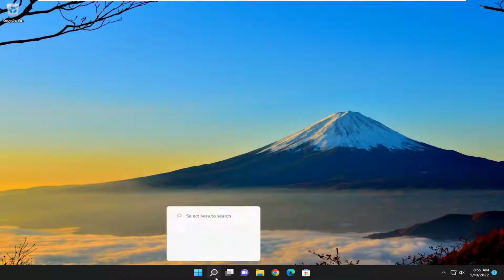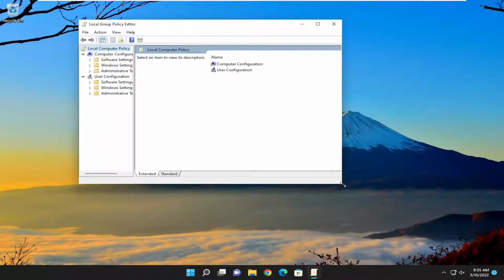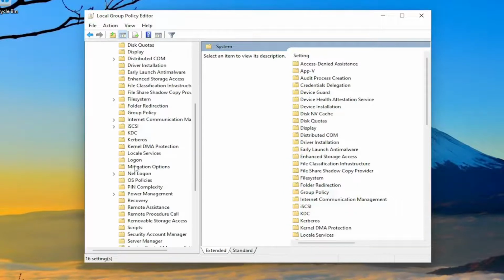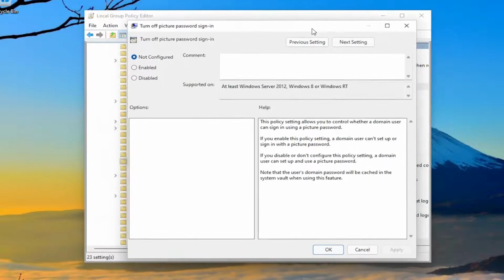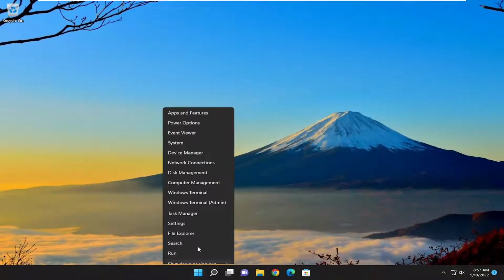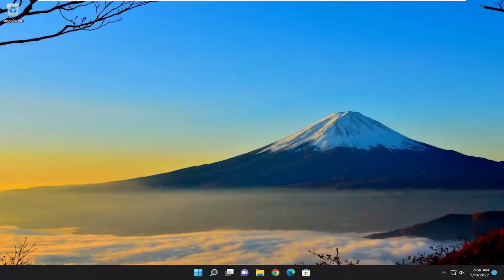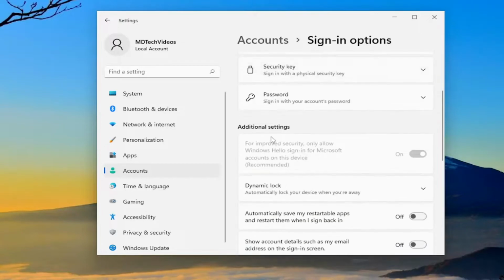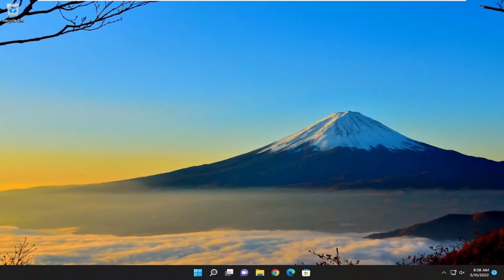Picture Password Sign-in Option Not Available In Windows 11 FIX [Tutorial]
Picture password is a feature introduced in Windows OS that allows you to create three different gestures on any image of your choice and use those gestures as your password. The gesture can be any combination of circles, straight lines, and taps. For example, if the picture was a face, your picture password could be a tap on each eye and then circle around the mouth. In this tutorial, we will present the solution to the issue of Picture password option under Sign-in options isn’t available after you enable it in Group Policy in Windows 11/10.

Issues addressed in this tutorial:
picture password sign-in option not available
picture password sign-in option not available windows 10
picture password sign-in option not available windows 11
picture password sign-in option not available anymore
picture password sign-in option not available at this time